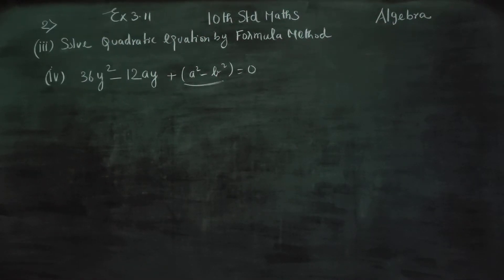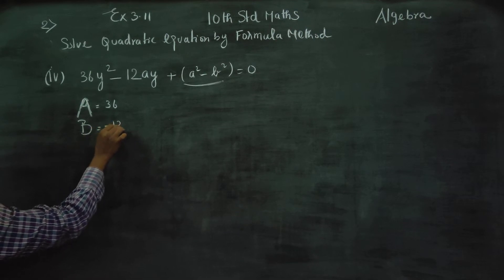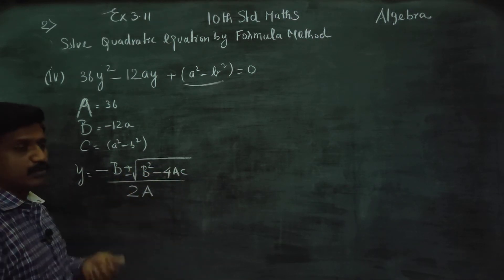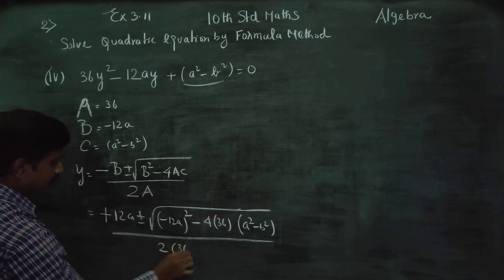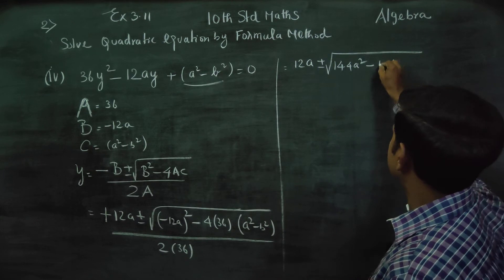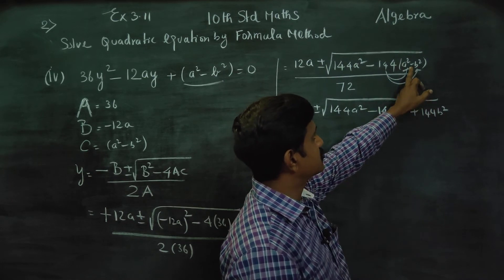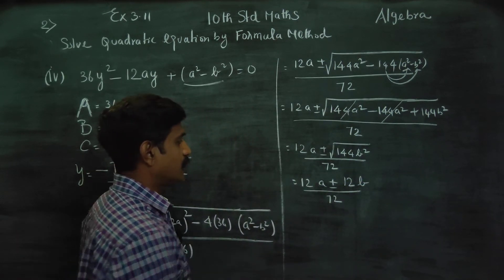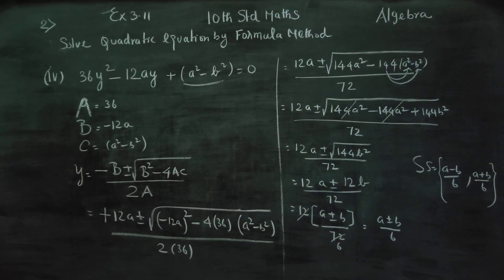10th Std Maths Ex.3.11(2)(iv) Solve 36y^2-12ay+(a^2-b^2)=0 by formula method